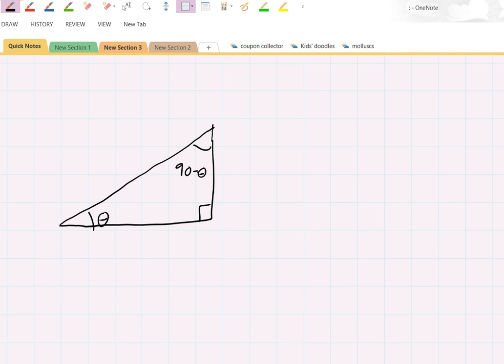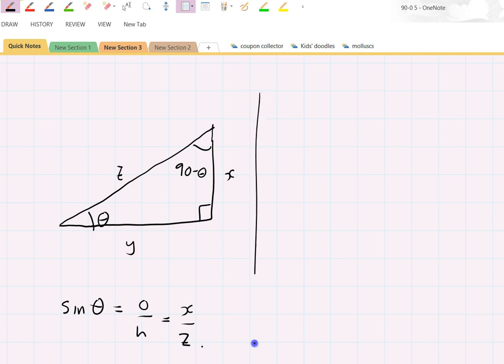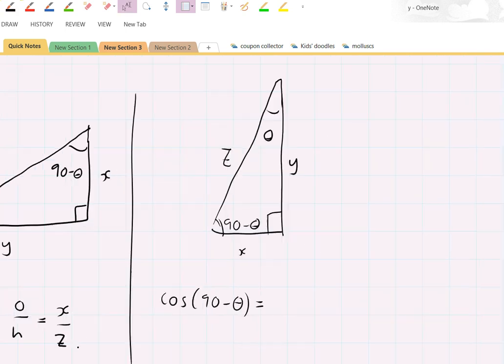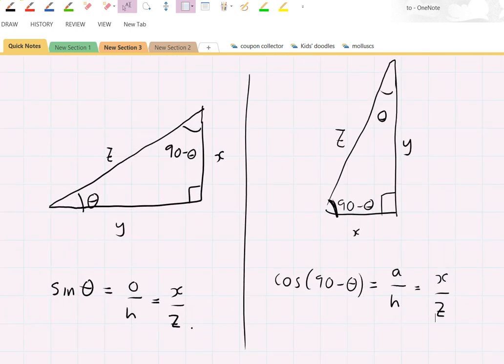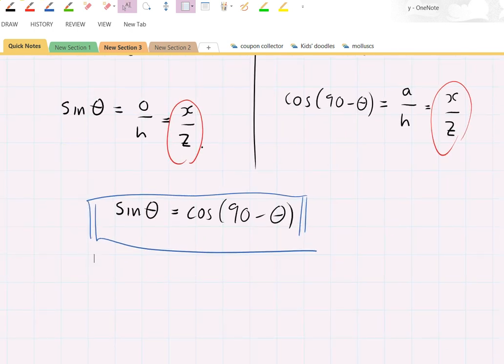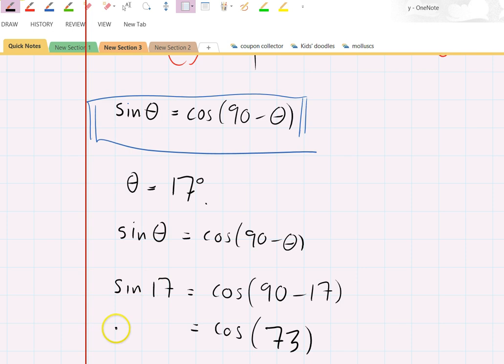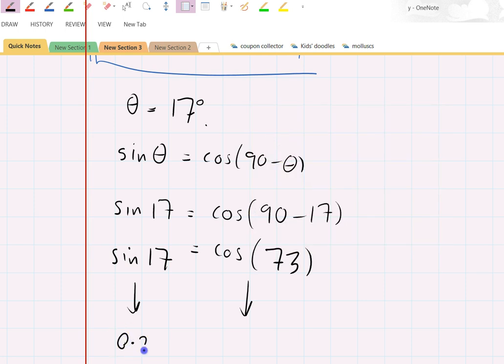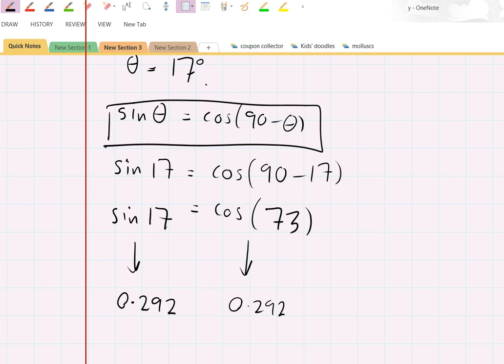Trigonometry 23: sin x = cosine of complement of x